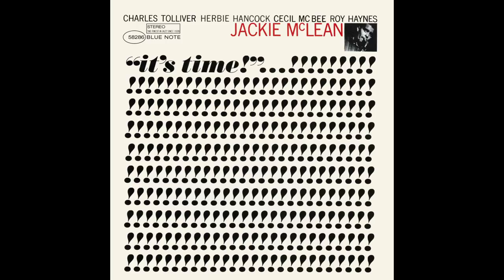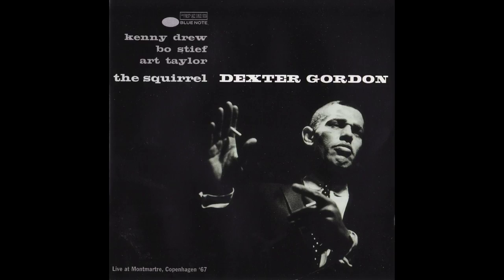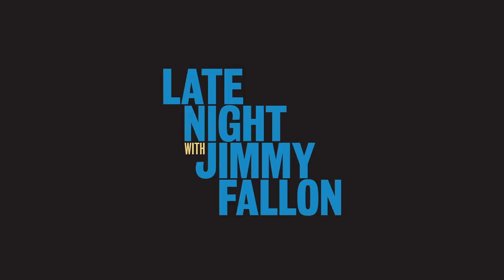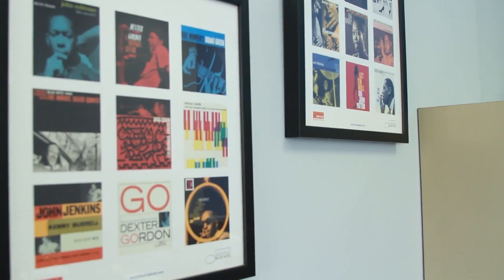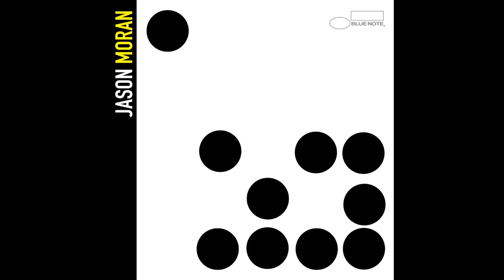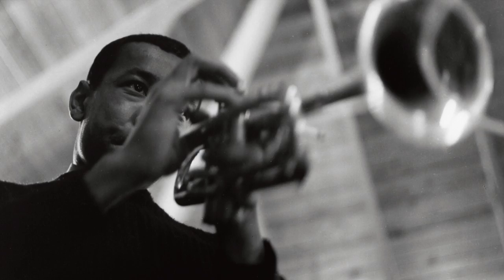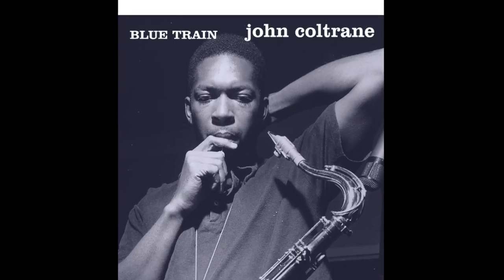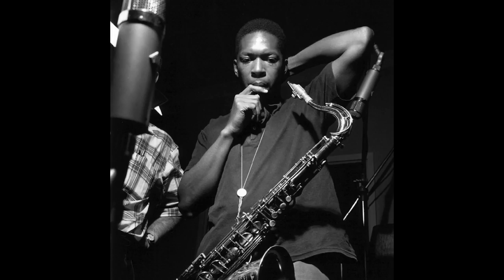Blue Note Records: The Covers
Learn about the timeless design of some of the most easily identified album covers in the history of the music industry.